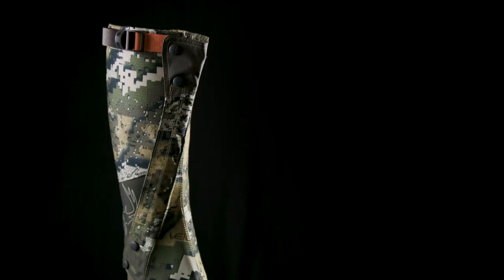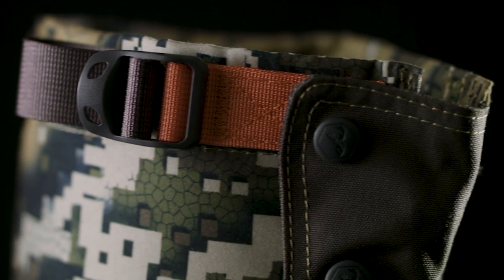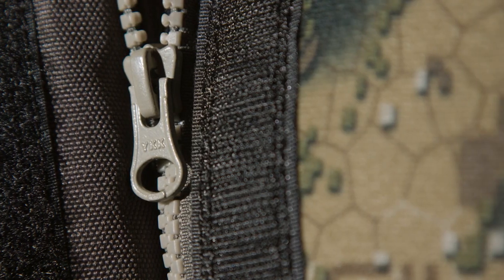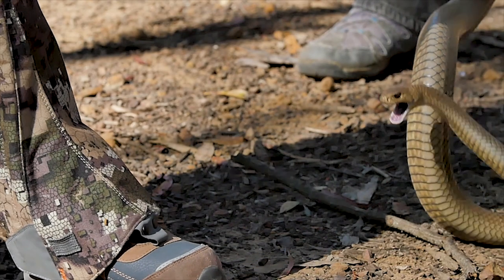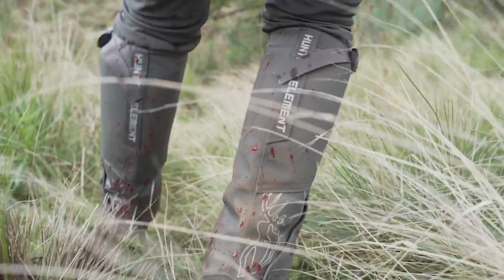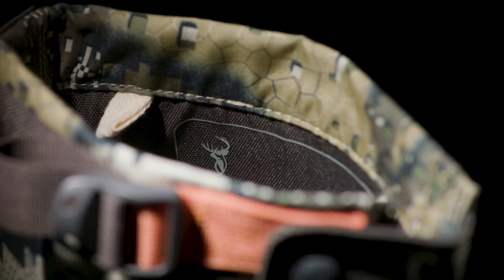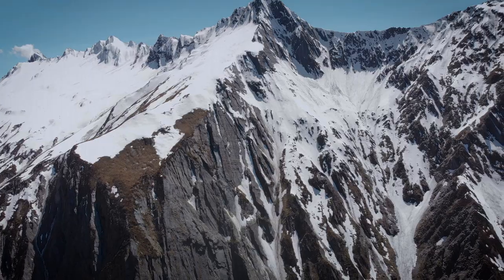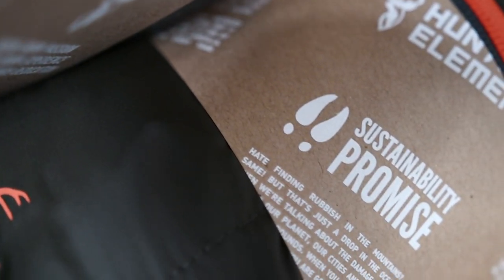Venom Gaiter V2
The world’s best snake gaiters have been upgraded and refined allowing you to attack the Aussie bush in snake season. The Venom Gaiter V2 takes the fear out of missions in the heart of snake country thanks to the incredible penetration resistance properties of the Fang Shield™ internal membrane.

Features:
Improved Outer Fabric
This innovative material is lighter with increased noise suppression and resistance to tears and annoying Aussie burrs/seeds.

New Calf Panel
Contouring the gaiter with the shape of your leg to reduce friction and increase comfort.

Extra Ankle Dome
Two military-grade ankle domes complement the YKK® zip and Velcro® triple closure to ensure the gaiters remain secure all day.

Fang Shield Membrane
Our internal membrane was developed and tested on snake fangs from a variety of Australian species including Red Belly Blacks and King Browns.

Increased Lace Hook Durability
Widened tabs increase the durability and longevity of the twin riveted lace hooks.

Quick Adjust Webbing
Makes it quick and easy to adjust the gaiter for the perfect fit.

Heavy Duty Webbing Loops
Are compatible with our Gaiter Wires to stop the gaiters from riding up.